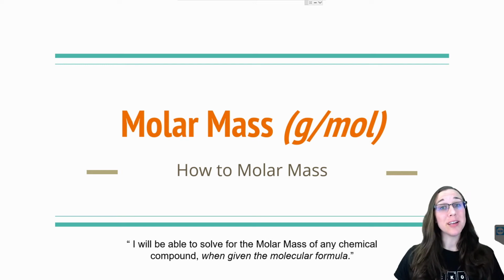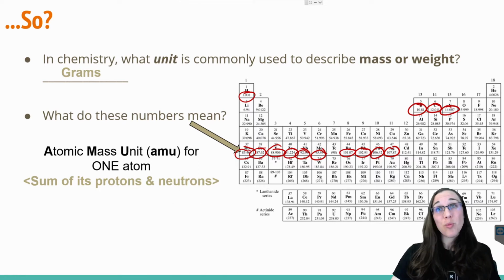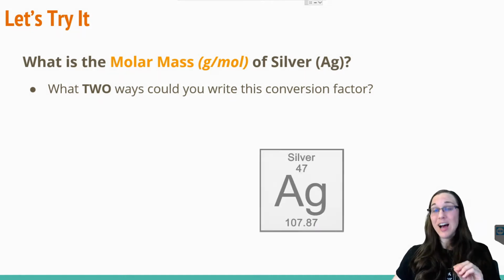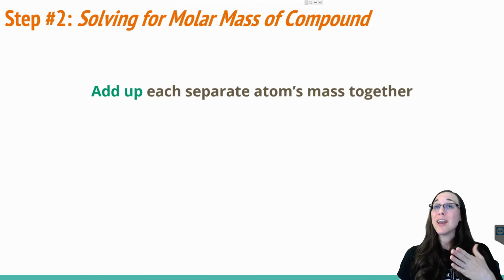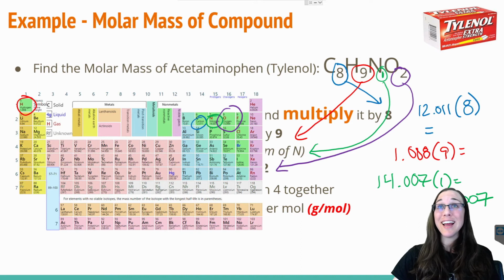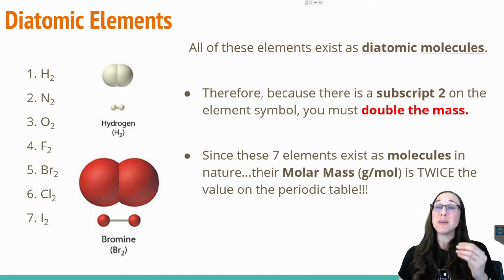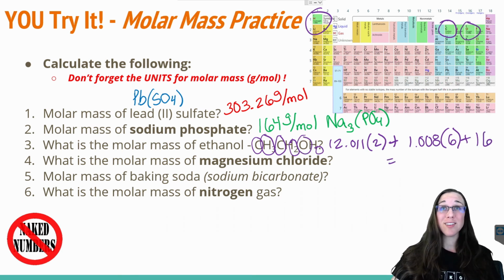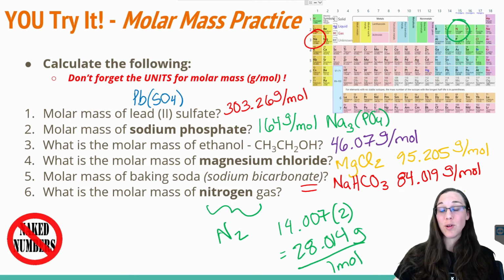Molar Mass Introduction (38)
Grab your periodic table to learn how to calculate the molar mass (g/mol) of any chemical compound out there! Add up individual atom masses (the grams part) for a grand molar mass total (the whole grams per mole thing)!

0:00 Introduction
0:39 Review
3:44 Molar Mass Units
4:17 Example 1 - Molar Mass of Carbon (C)?
5:21 Problem 2 - Molar Mass of Silver (Ag)?
7:05 Molar Mass of Molecular Compounds
8:44 3 Steps to Solve Molar Mass of a Compound
10:28 Example 3 - Find the Molar Mass of Acetaminophen (Tylenol)
12:53 Problem 4 - Calculate the Molar Mass of Glycose (Sugar) (Test Question)
14:39 Diatomic Molecules
15:22 Test Problems 5 - 10
21:35 Test Yourself